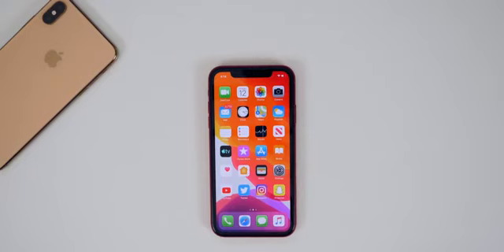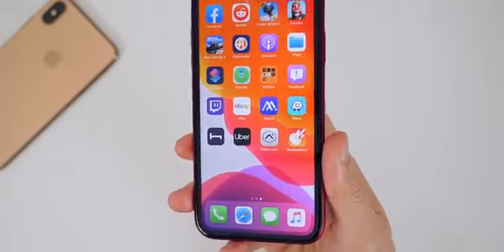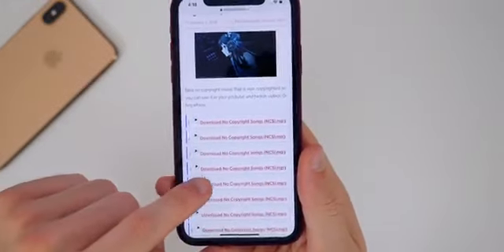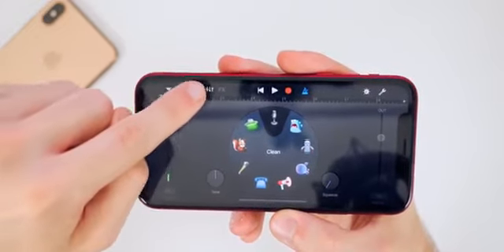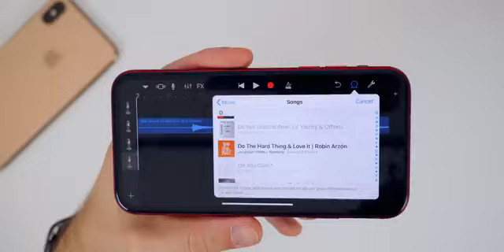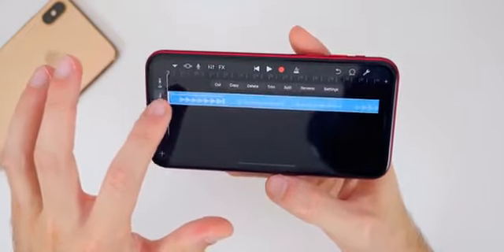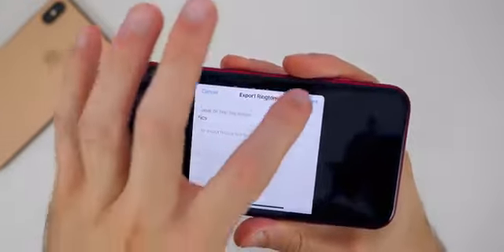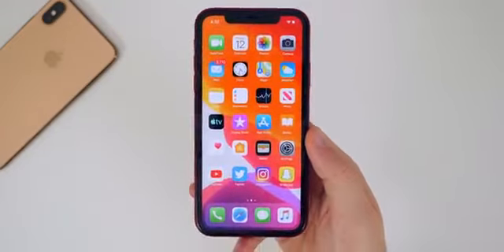How to Set ANY Song as RINGTONE on iPhone (Without Computer)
In this video I show you how to set ANY Song as RINGTONE/Text Tone on iPhone (iOS 14).

As requested, here is a simple tutorial on how to set any song on your iPhone as your ringtone/notification sound without the need of a computer or jailbreak!

The best part is that you do not need anything other than the iPhone itself. You go to your settings page then click sounds and haptics. After you click sounds you should see a ringtone setting. That's it!

What is the iPhone's ringtone you may ask?
One small nicety included with the iPhone X is a new ringtone called 'Reflection'. Until now, every iPhone has defaulted to the 'Opening' ringtone since iOS 7. 'Reflection' is not only exclusive, but the default for fresh iPhone X setups.

If you have any questions be sure to leave a comment 📌

If you click on the bell icon you will be notified immediately every time new videos are uploaded. Also, do not forget to click the 'LIKE' button in order to show appreciation for the video and to promote the quality the video. Thank you very much for taking the time to watch.

VIDEO KEYWORDS AND TAGS:
free ringtones for iphone
iphone x ringtones
free iphone ringtones
make iphone ringtones
set any song as ringtone
set any song as ringtone iphone
iphone free ringtones
install free ringtones iphone
install ringtones iphone
ios 13 ringtones
free ringtones ios 13
iphone ringtones no computer
free iphone ringtones no computer
how to get ringtones
get ringtones on iphone
iphone ringtone
ios 13